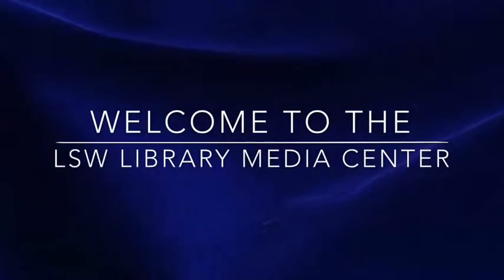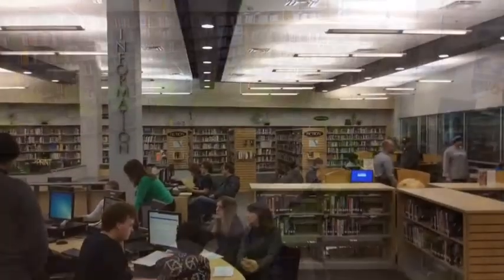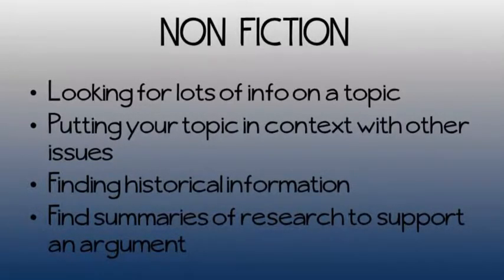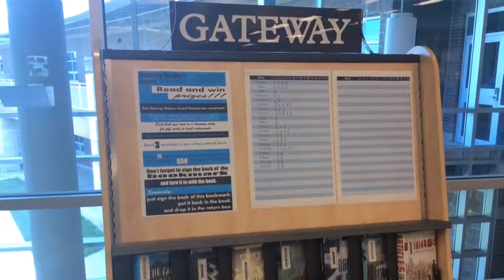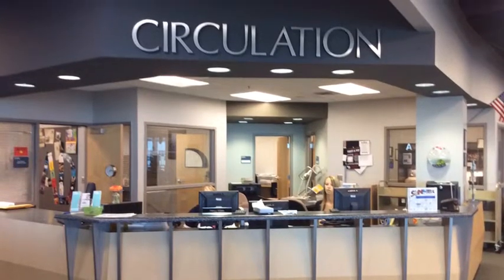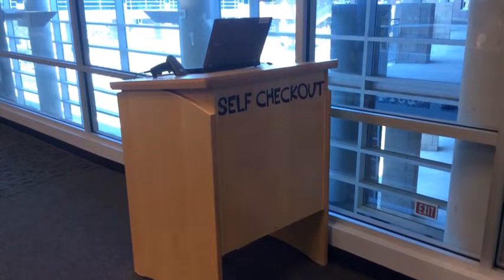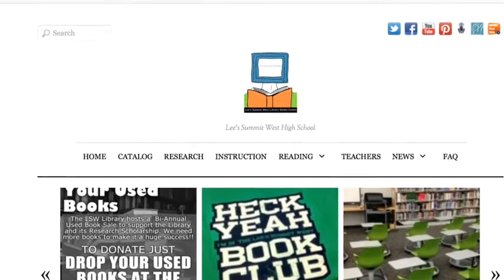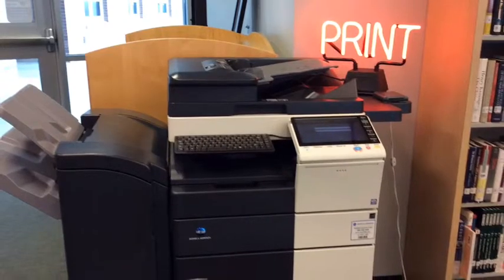Freshman orientation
Watch the video and turn in your worksheet to the librarian to get your clues for the scavenger hunt.